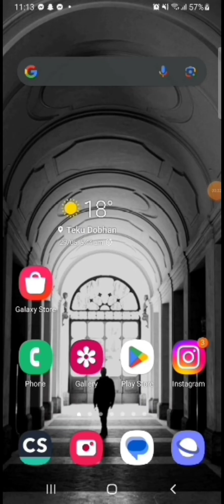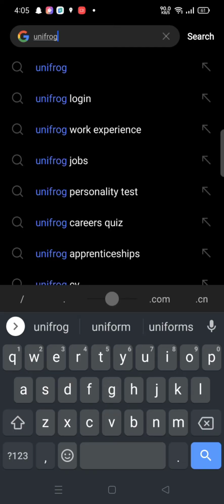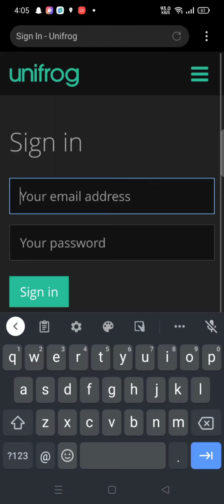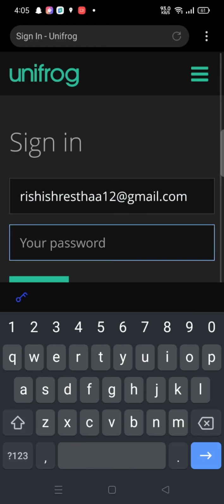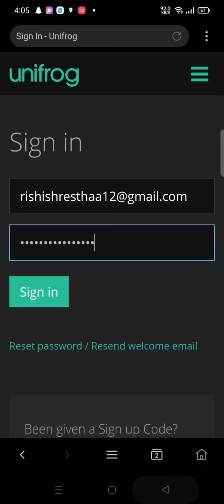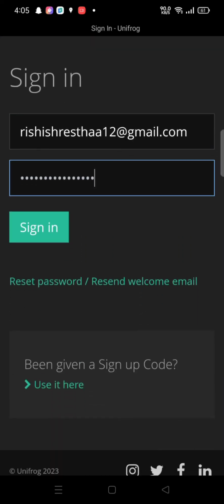How to Login into Unifrog Account 2023? Unifrog Account Sign In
If you're a student or an educator looking to explore the benefits of Unifrog, this video tutorial is for you! Unifrog is a powerful platform that helps students navigate their post-secondary education journey and assists educators in providing guidance. In this step-by-step guide, we'll walk you through the Unifrog login process, ensuring you have a smooth experience accessing your account. Discover how Unifrog can assist you in exploring career options, researching universities and colleges, and preparing for the future. Join us as we delve into the world of Unifrog and unlock its full potential!